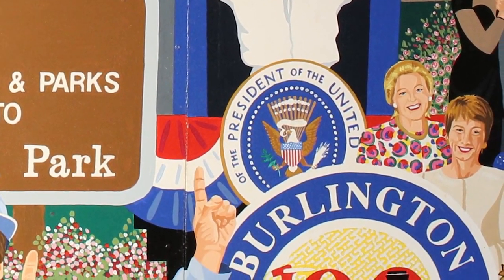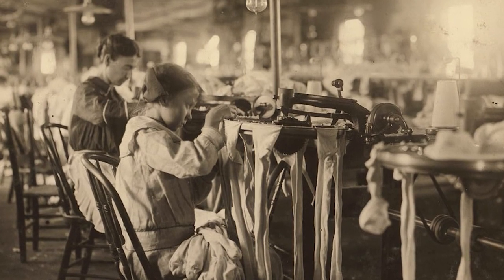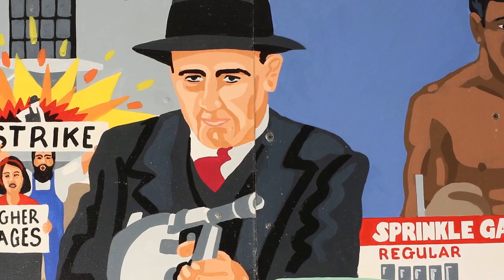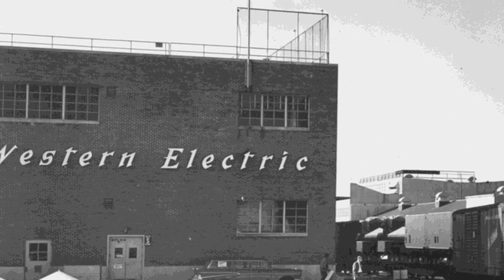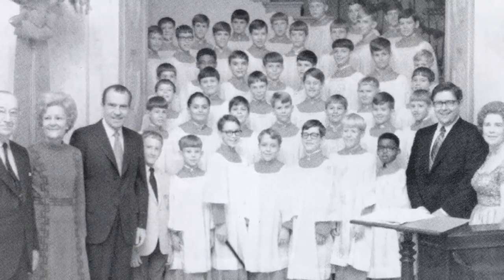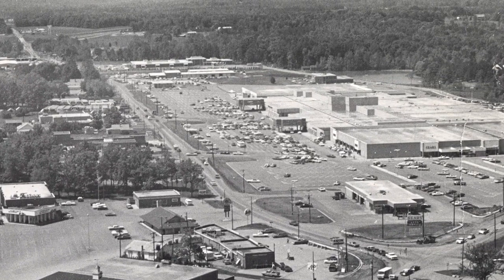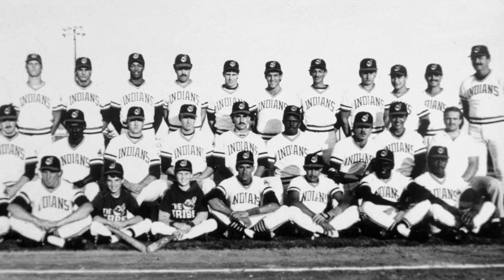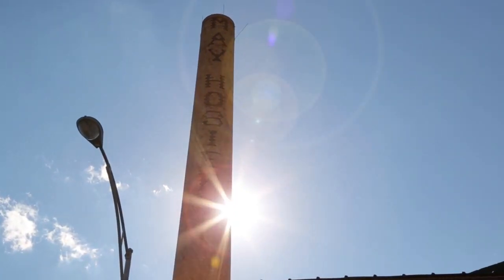The Centennial Mural: A History of Burlington's First 100 Years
On February 14, 1993 the City of Burlington celebrated its centennial birthday.  As a lasting gift to the City from this commemoration, the Centennial Lasting Gifts Committee, chaired by Mrs. Kay Norris, approved two projects that would long stand as reminders of this celebration.  The first was the erection of two welcome monuments to the City.  One was erected directly behind the historic depot located at the intersection of Main and Front Streets, the other on Huffman Mill Road near its intersection with Garden Road.  The second gift was the commissioning of a mural to be mounted in the historic depot.  This mural was to consist of 10 panels, one for each decade of the City's existence and would depict significant events that occurred locally and nationally during Burlington's first 100 years of existence.

Renowned artist and Alamance County native Rodney Moser was selected for this ambitious and important project.
The first two panels of the mural were unveiled to the public on May 1, 1993 during the Victorian Ball held in Downtown Burlington downtown commemorating the centennial celebration.  Local historian Don Bolden, who was also Editor of The Times-News, was the Master of Ceremony for this unveiling and provided vivid description and detail about the events depicted on the mural.  The final eight panels of the mural were completed and mounted later that year.

Now, on the 20th anniversary of the mural in 2013, the City of Burlington is honored to premiere and make available to the public a documentary film that will take viewers on a visual journey through the City's first 100 years captured in this valued piece of art.  Few cities in North Carolina can lay claim to possessing a community piece of art of this magnitude, and it is the City's goal to ensure the stories contained in the mural are accurately conveyed to future generations.  This film features commentary from Don Bolden, now Editor Emeritus of The Times-News, who provides historical detail on some of the events depicted on the mural and Rodney Moser, who provides an interesting perspective of this work from his creative and artistic standpoint.

to purchase a DVD copy of the film.